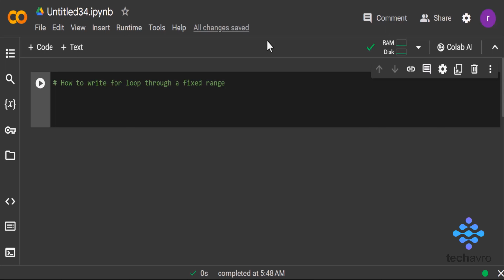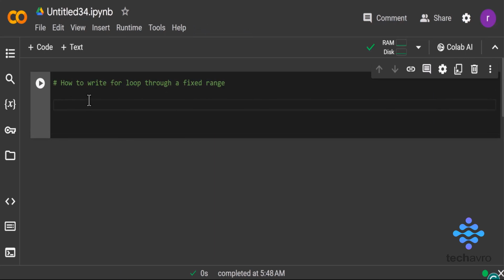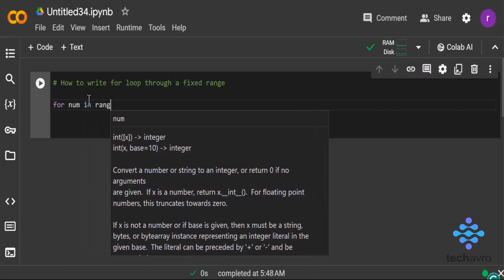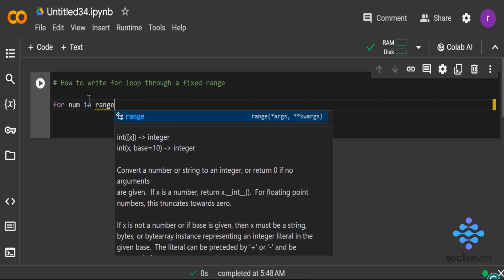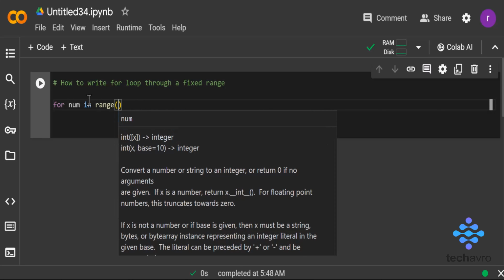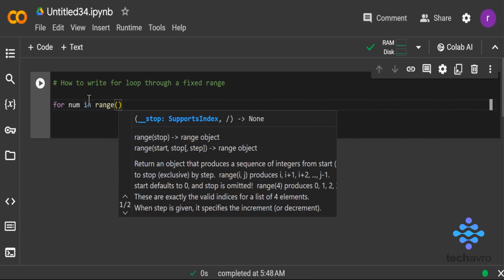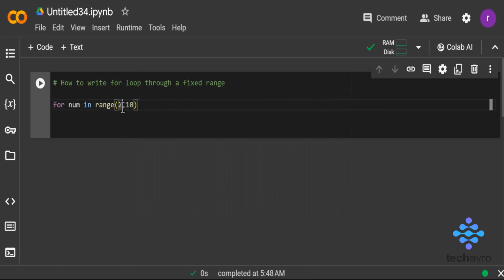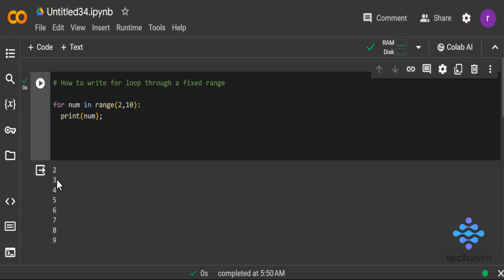How to write for loop through a fixed range 2025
Learn how to write a for loop to iterate through a fixed range of values in Python! This tutorial breaks down the syntax and demonstrates how to effectively use for loops with fixed ranges, along with practical examples to reinforce your understanding. Perfect for beginners and those looking to strengthen their Python skills.